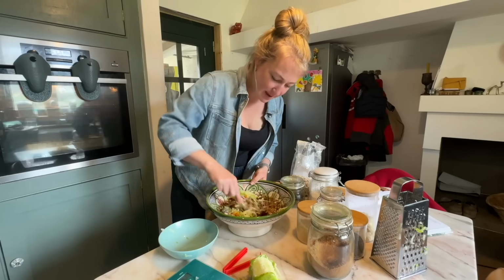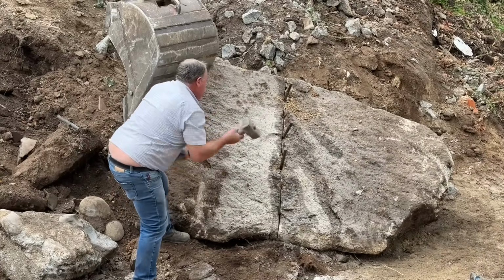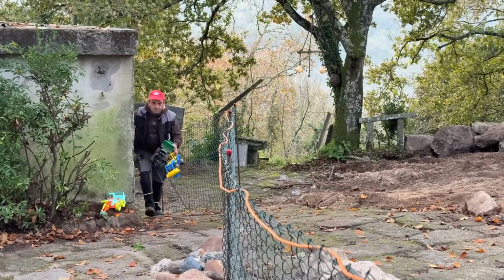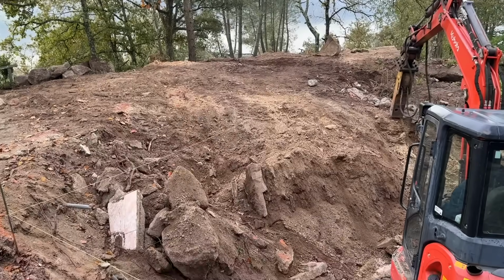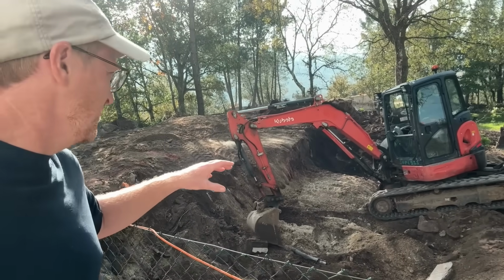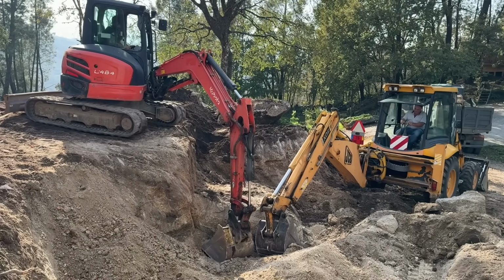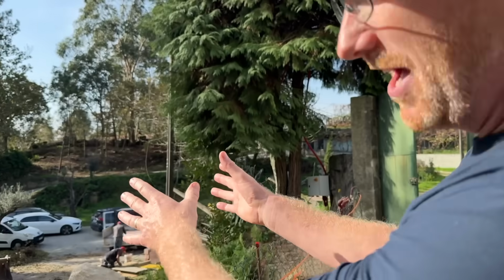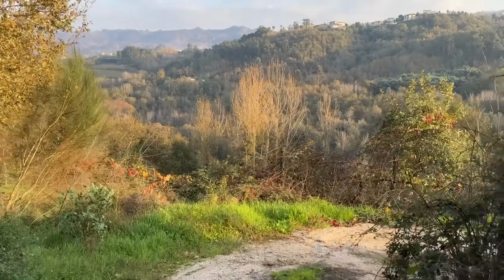#3 LAST MINUTE CHANGE OF PLAN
We are a family building a house in Portugal and renovating an abandoned farm.

We're building a stone house in Portugal and we need to do huge excavations of our granite foundations before we can get started with the build. It's all hands on deck!

For those of you interested in the coffee alternative, here is a link you can use to check it out

We’re John, Tara, Crusoe, and Sawyer Newby, a family of explorers who've settled in Northern Portugal. We’re currently renovating an abandoned farm into our dream off-grid homestead, and we’d love to take you along for the journey!

New episodes EVERY WEDNESDAY and SUNDAY – so hit that subscribe button, give us a thumbs up, and come along on our adventure as we blend our 20 years of world travel with the challenges of homesteading.

John’s favourite tees (code: NEWBYS)
Stainless steel bottles (code: 15Newbys)